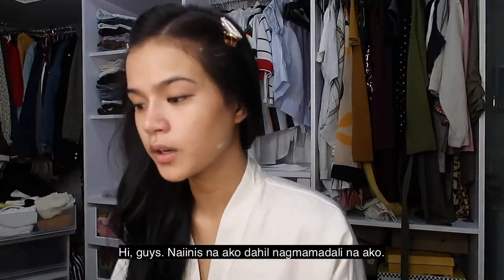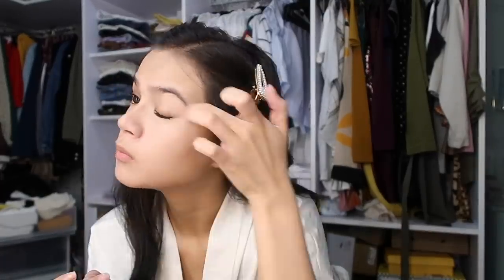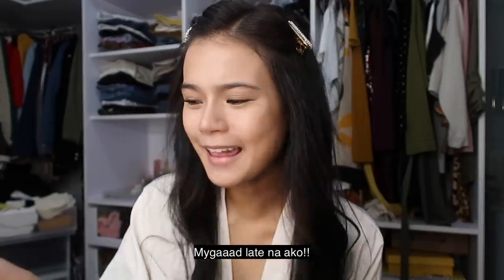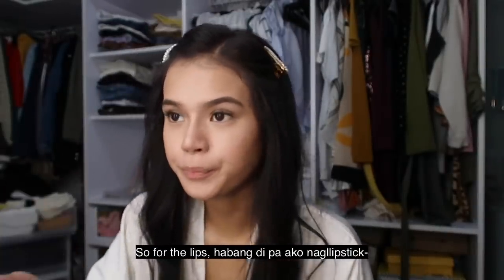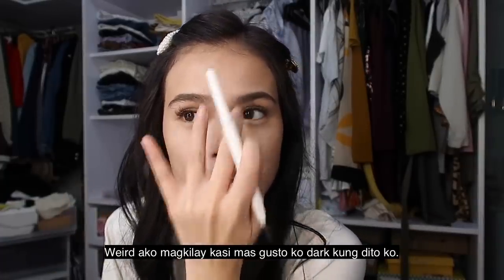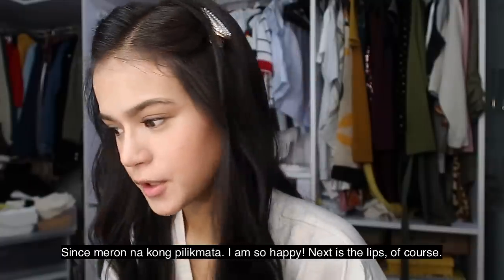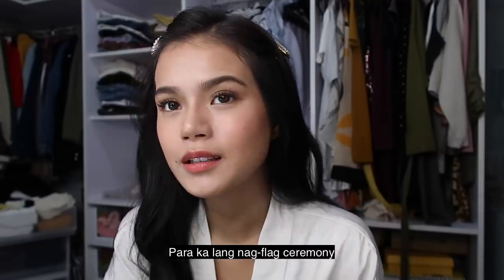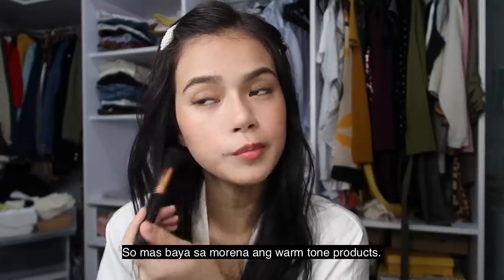BISAYA MAKEUP CHALLENGE by Maris Racal *easy ra kaayo uy*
Hi. Mahal kita.